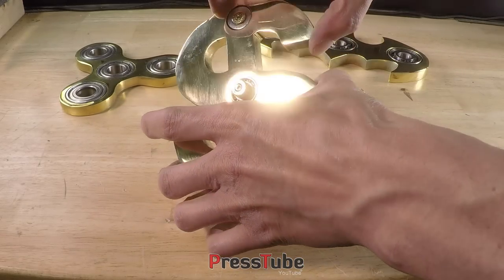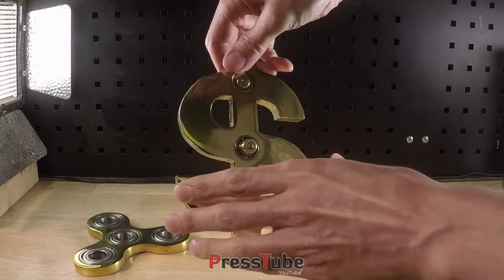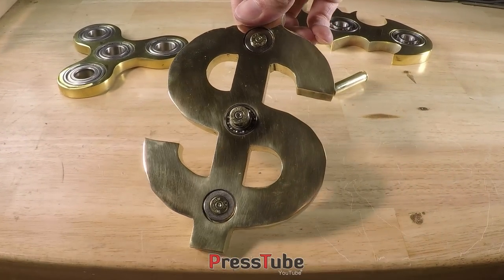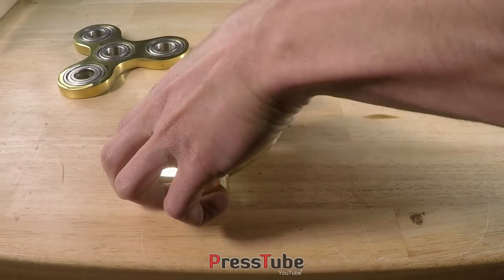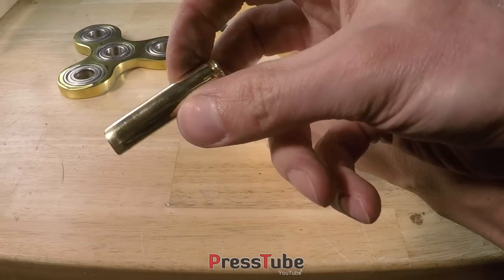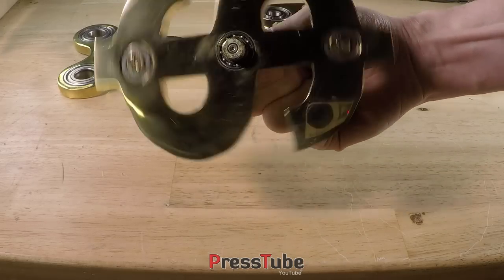Casting Brass Dollar Fidget Spinner from Bullet Shells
Making ' Gold ' Dollar Fidget Spinner with real bearings.

If you liked this video, please consider to give it a thumbs-up so I know you liked the video.

Thanks !

Description :

In this video I'm making a Dollar Fidget Spinner from empty bullet shells which I bought from a local shooting range in Antwerp (Belgium)

The holes for the bearings and neodymium magnets were drilled a tiny bit smaller then the bearing and magnets themself, so in order to make them fit i had to put them in liquid nitrogen to shrink them. Once they warmed up again they locked themself in to place.

For this spinner I used smaller bearings  then my previous Fidget Spinners.

The Spinner is also bigger then a normal spinner, but it's not meant to be spinned in 1 hand or doing tricks with it. It's more meant as a collectors item.

I used liquid nitrogen to cool the logo. Why? Just because you guys asked! :)

It took me 4 days to finish this spinner.

The slowmotion footage was made by our IDT slowmotion camera which we bought in June 2016 from the guys at IDT Europe

Future Casting Videos :

Chevrolet
Avengers
Batman
Razer
galactic empire logo
Rebel Alliance Insignias
Spiderman
Nissan GTR
Assasins Creed
USB logo
Euro Logo
Skype Logo
Apple Logo
Hunger Games
KTM motocross
Dota2
Rainbow Six
Skyrim
Rolex
Fidget Spinner (that doens't spin but looks great)
Skyrim
Team Fortress 2
Tesla
Iron Man

Let us know if you have other good ideas !

This is just a demonstration on how to make a fidget spinner with molten brass. If you try to do this yourself at home, please be aware that you use personal protection gear. If you are not experienced with melting metals please do not attempt this on your own.